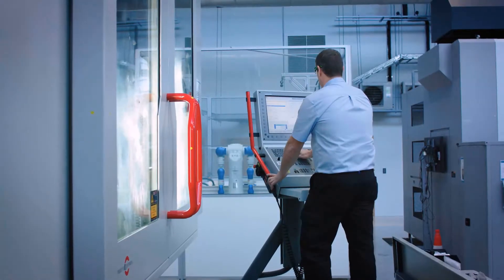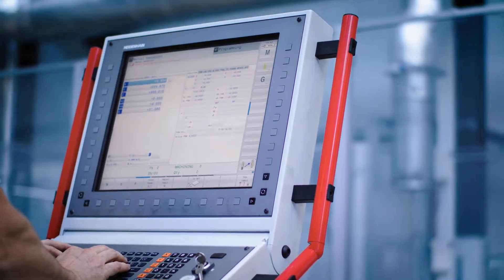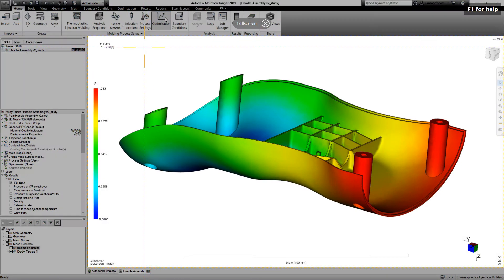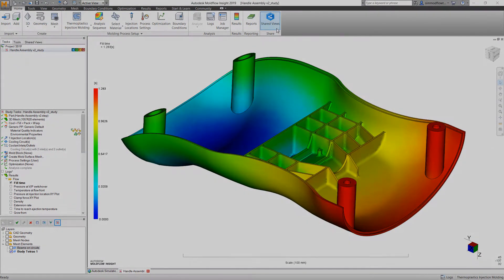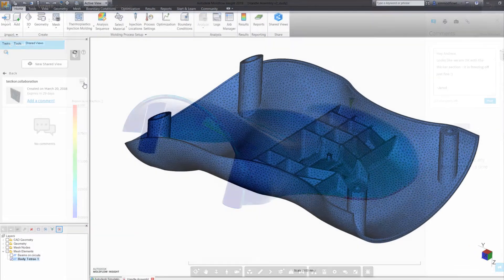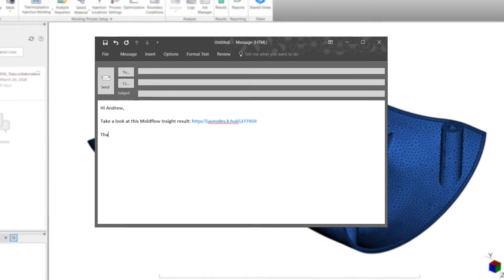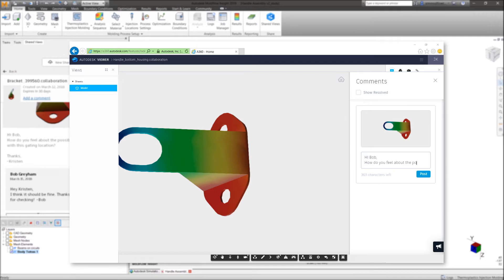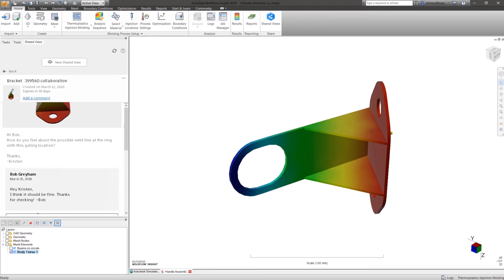Autodesk Moldflow: Shared Views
Quickly and easily share individual results to any stakeholder through almost any cloud-connected device by simply sending a link. Moldflow Insight and Adviser's Shared Views feature allows anyone to make markups, comments, and track changes to aid in collaboration, while providing security through the ability to add expiration dates to the shared links.